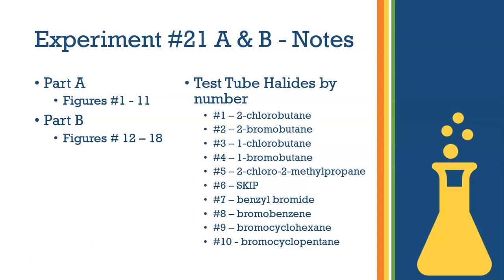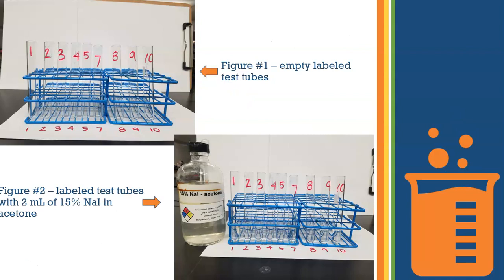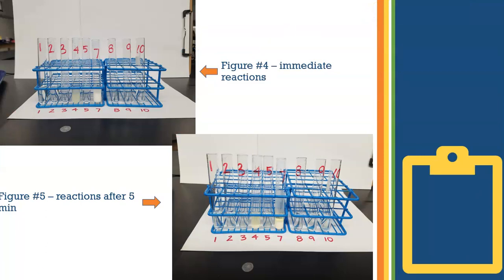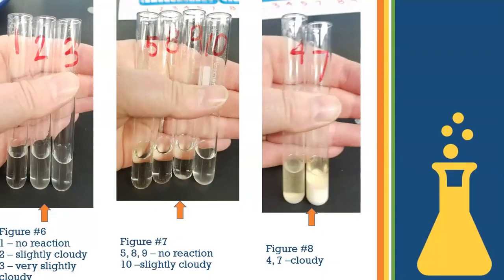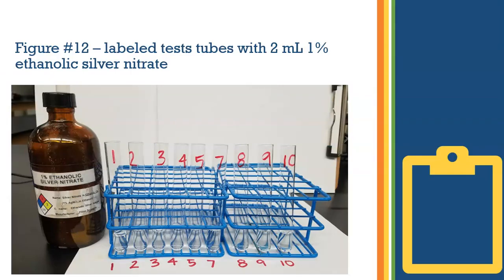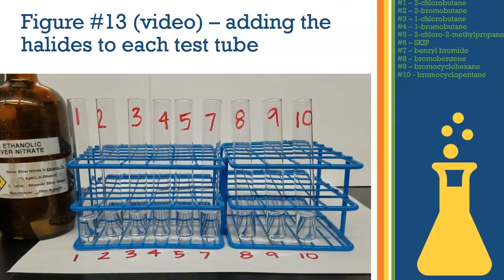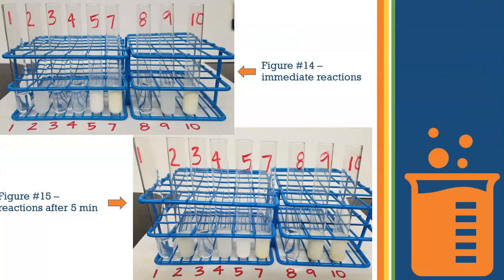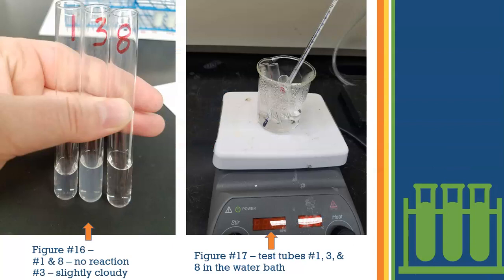Experiment 21 - Reactivities of Alkyl Halides